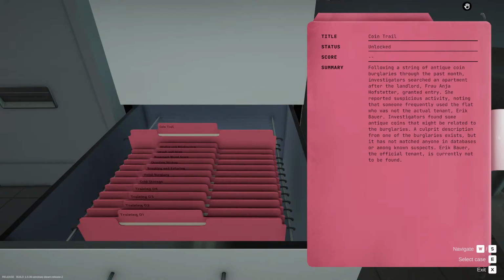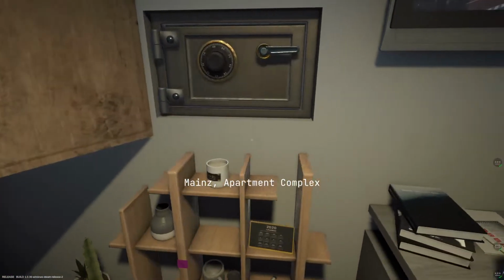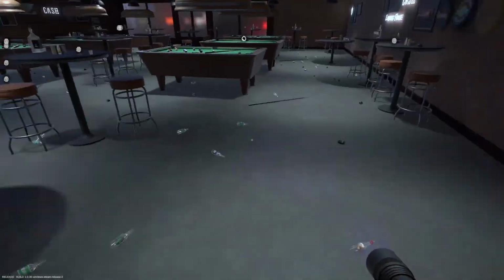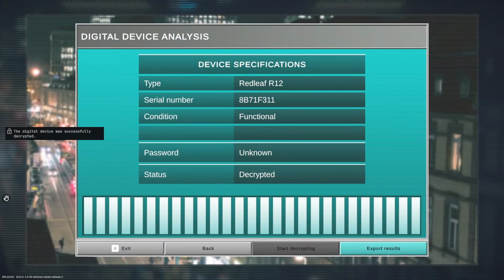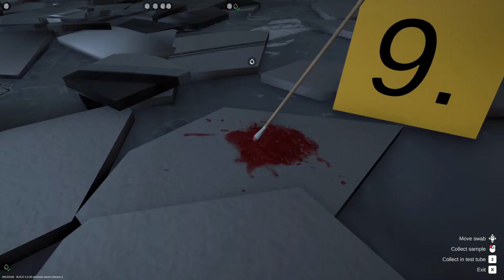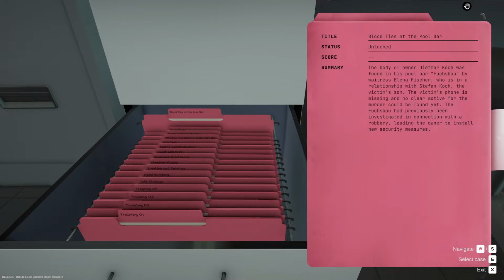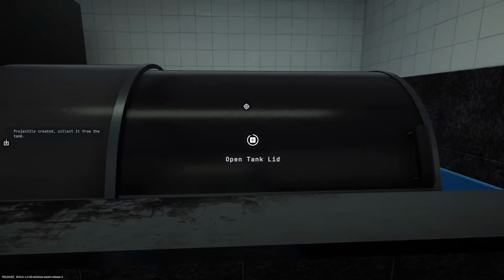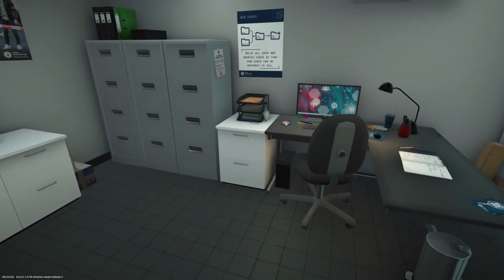More Cases, More Evidence – Forensics: Crime Scene Detective | #2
We’re back on the case with more crime scenes to investigate and new evidence to collect.

Forensics: Crime Scene Detective gameplay featuring a realistic forensic investigation simulator where we examine crime scenes, collect evidence, analyze fingerprints, study DNA, inspect weapons, investigate suspects, reconstruct events, and reveal the truth behind each case.